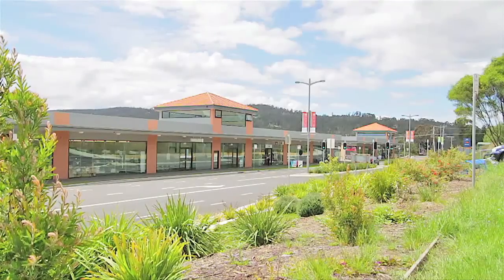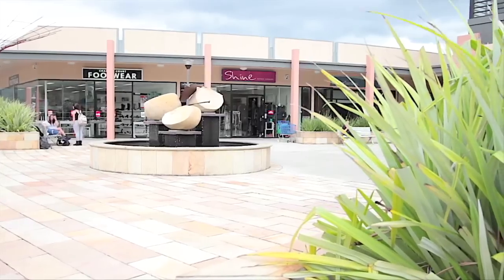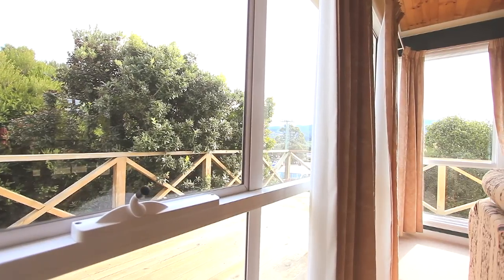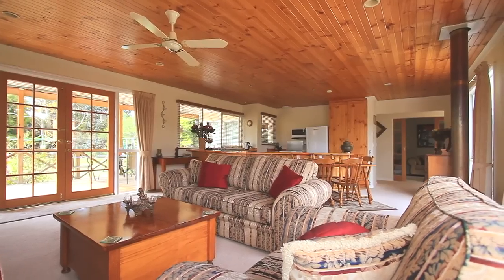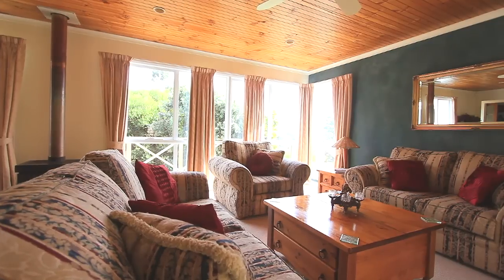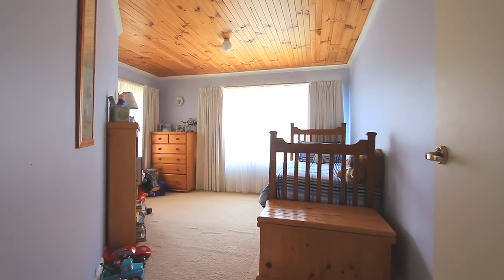Petrusma Property Profile - 48-50 Redwood Road, Kingston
Teresa Dikkenberg